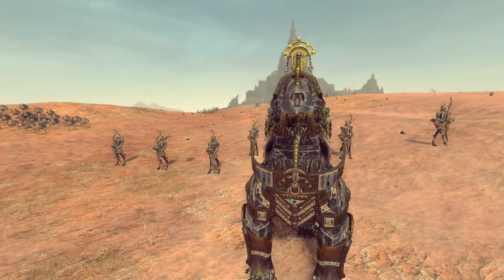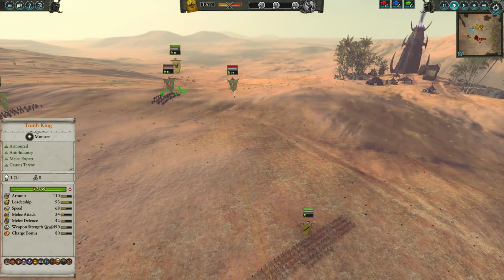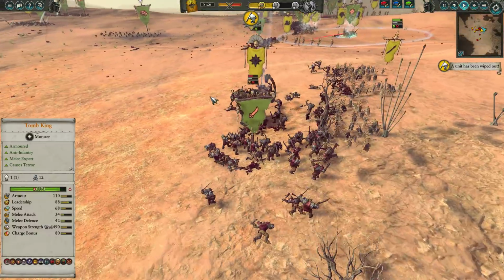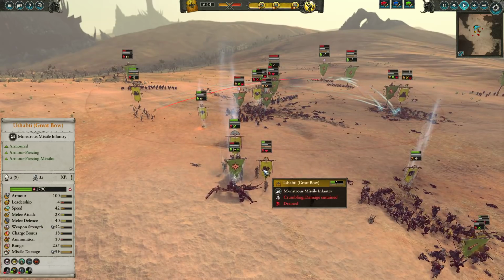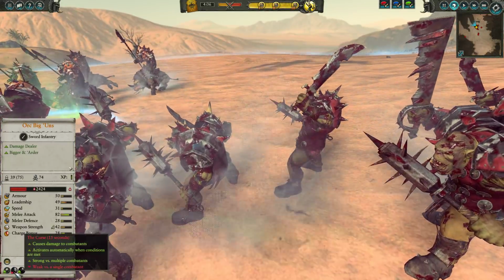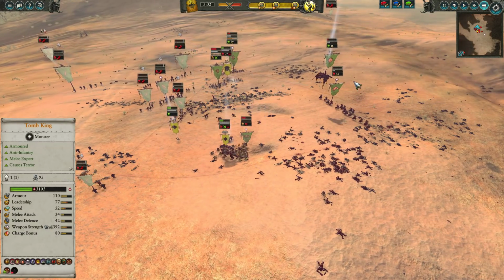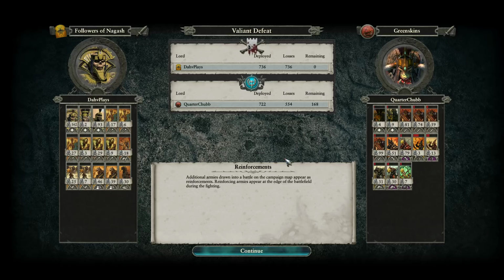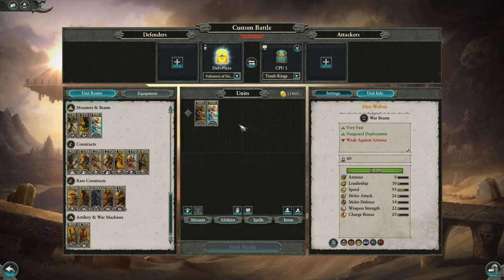Azhag Finally Goes South // Total War: Warhammer II Online Battle #99